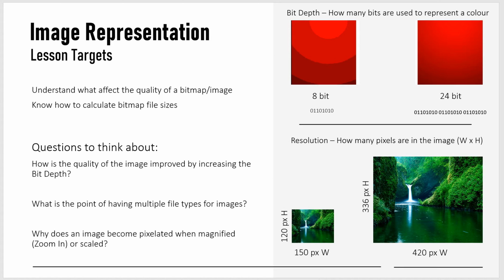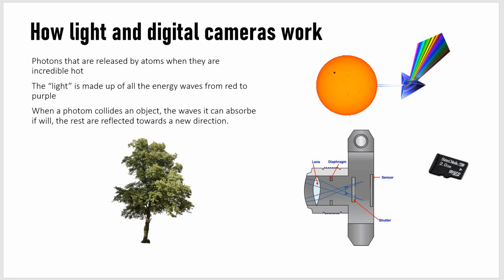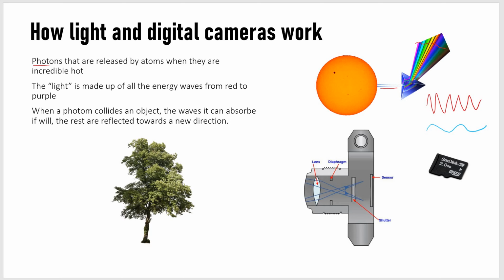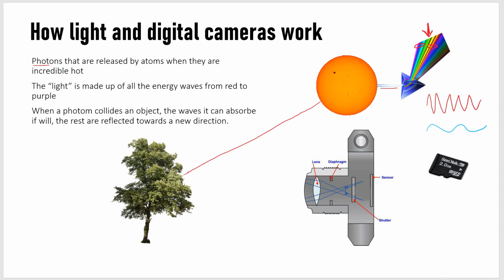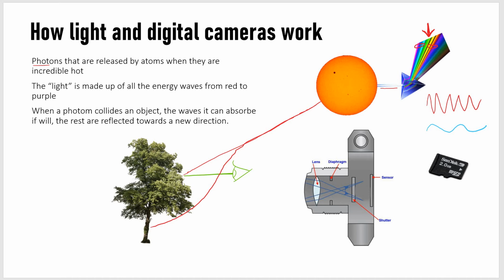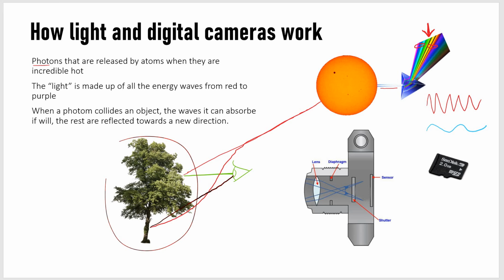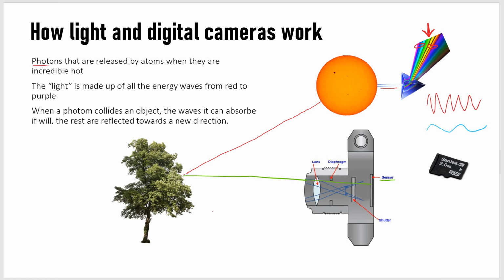Image Representation 1